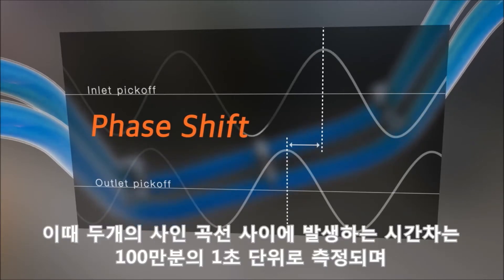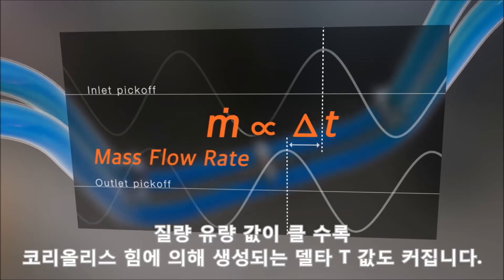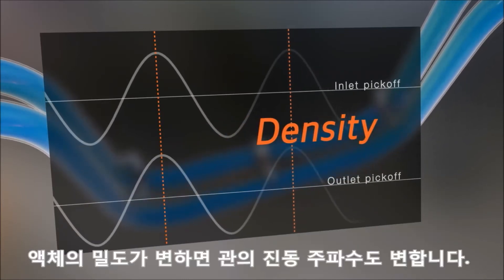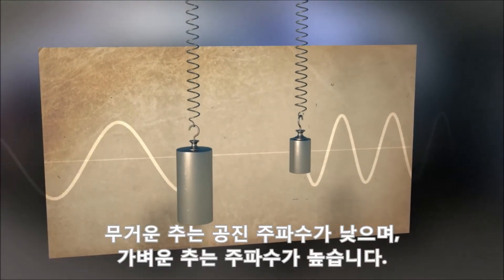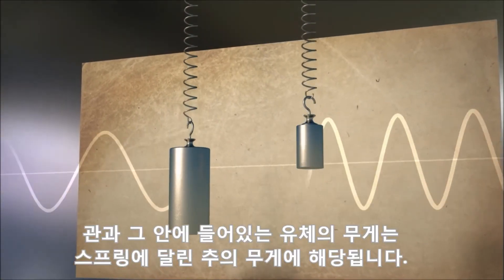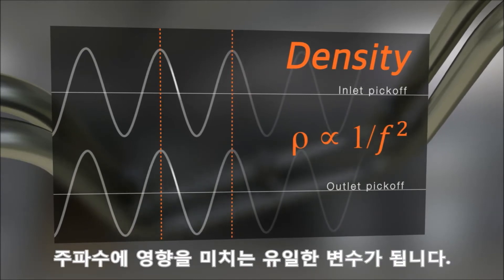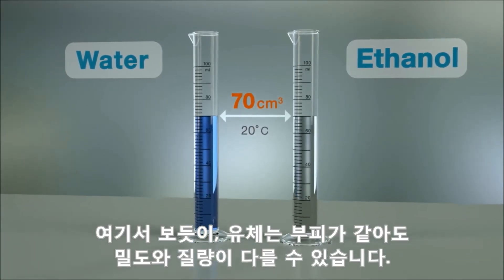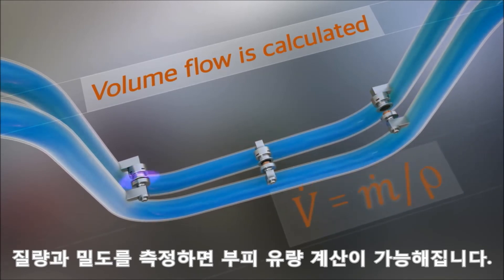코리올리스 유량계는 어떻게 질량 유량과 밀도를 측정할까요? | 한국 에머슨 프로세스 매니지먼트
하나의 장치에서 유량, 밀도, 온도를 측정할 수 있는 유량계.
가동부, 영점 조정, 검교정 드리프트가 없어 유지 보수 비용이 절감되는 유량계.
높은 신뢰성, 광범위한 작동, 유량 방향과 관계 없는 양방향 계측이 가능해서 가동 시간 및 유연성을 향상시키는 유량계.

여러분은 어떤 유량계가 떠오르시나요?

코리올리스 유량계는 어떻게 질량 유량과 밀도를 측정할까요? 여러분께 코리올리스 유량계 측정원리를 소개합니다.